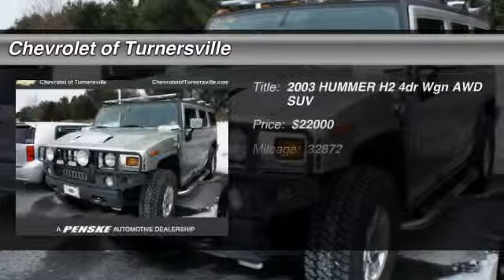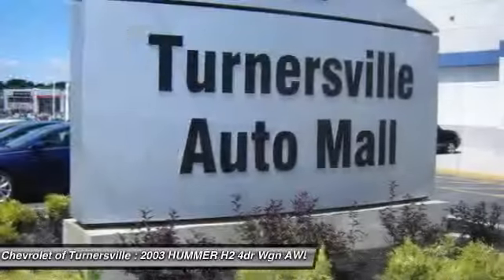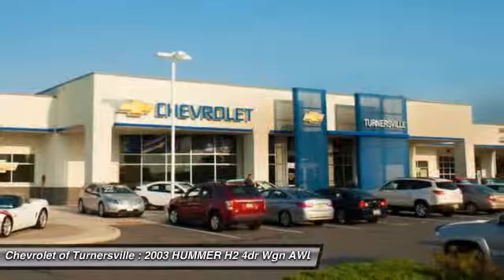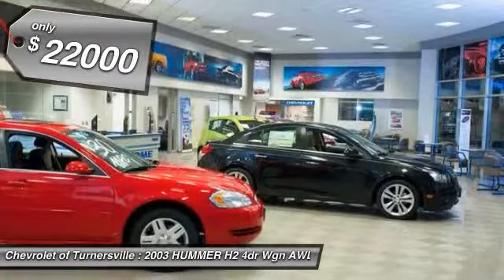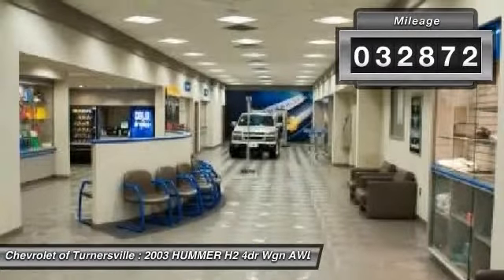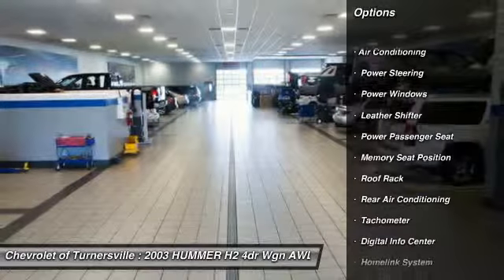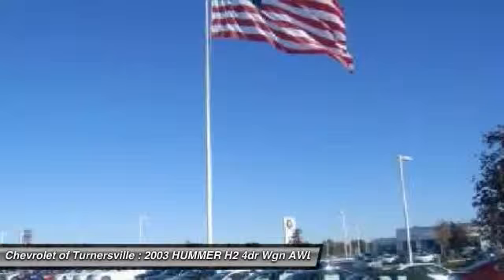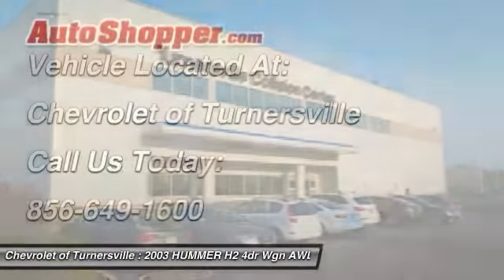2003 HUMMER H2 4dr Wgn AWD SUV Turnersville NJ 08080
2003 HUMMER H2 4dr Wgn AWD SUV